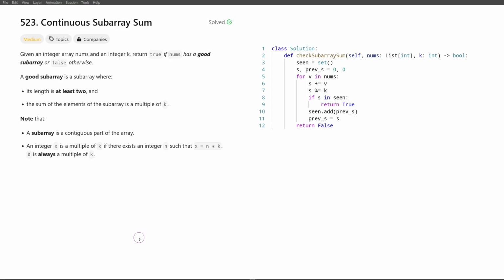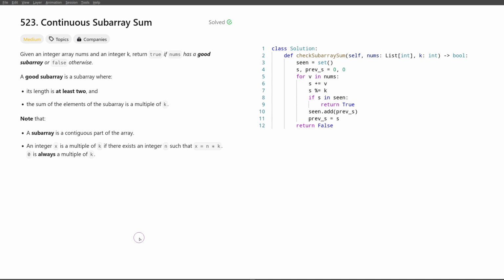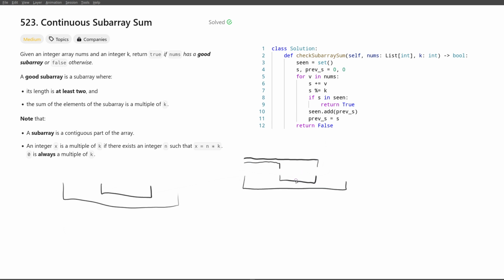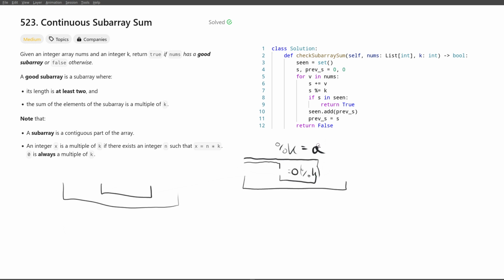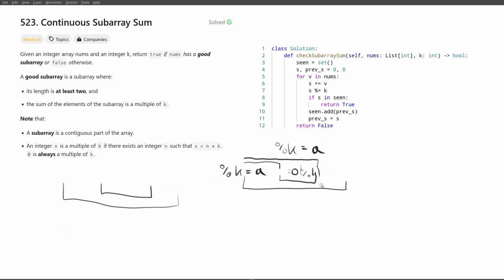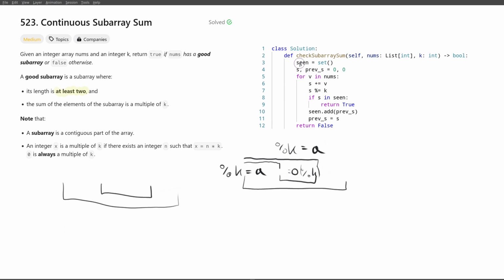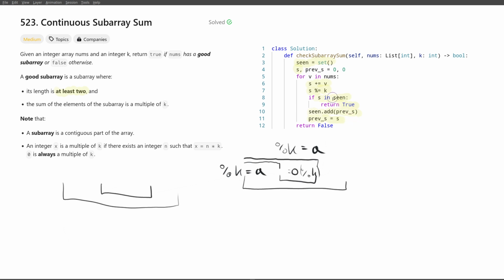[June 8, 2024, LeetCode daily] 523. Continuous Subarray Sum - Python, solution explained